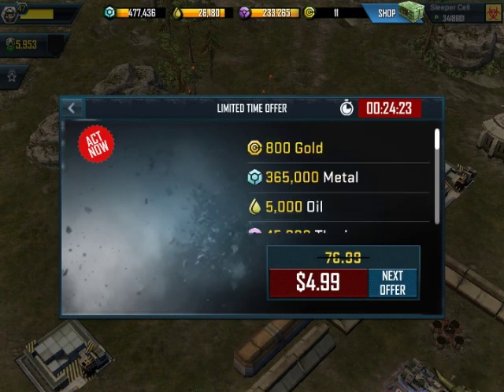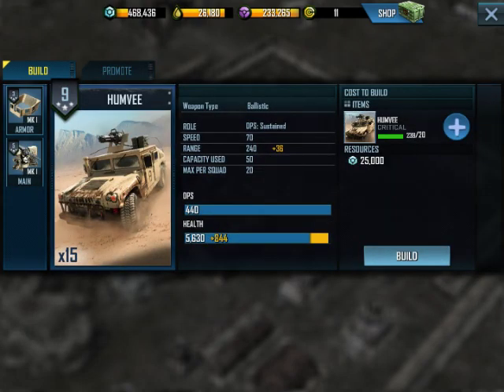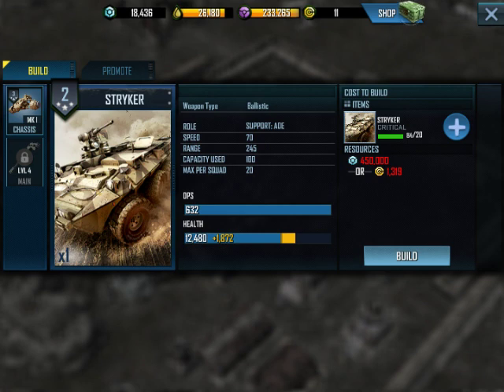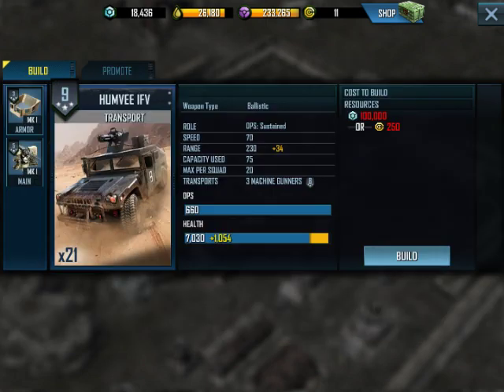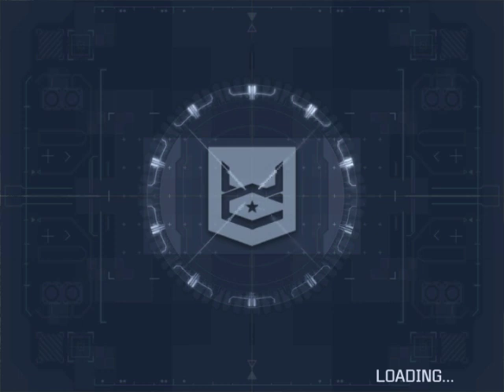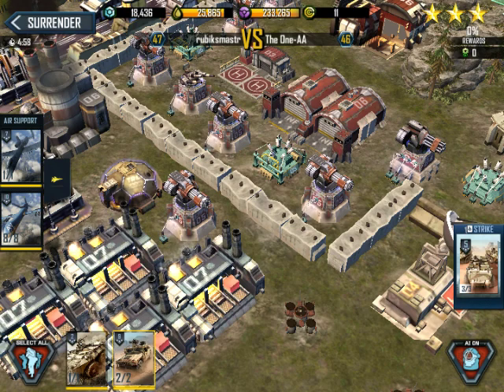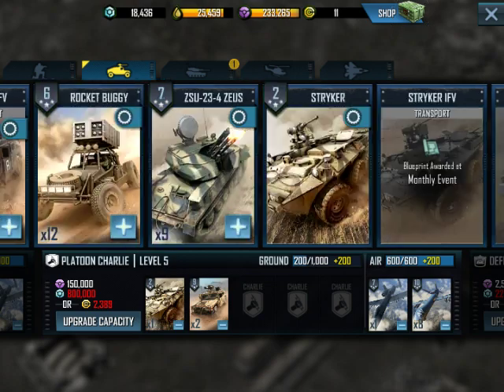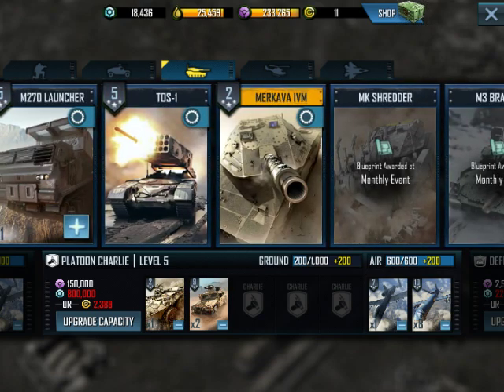Stryker Unit Review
I crunch some numbers to see how the stryker improves over the humvee